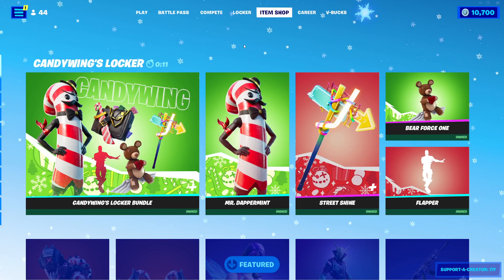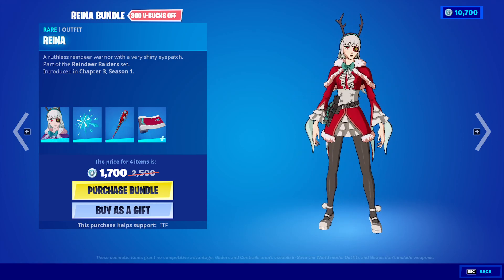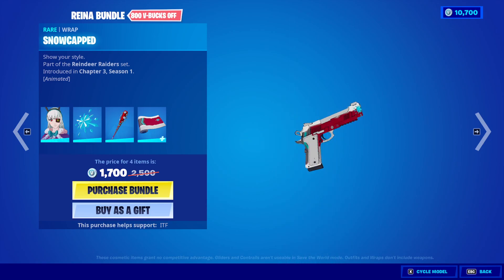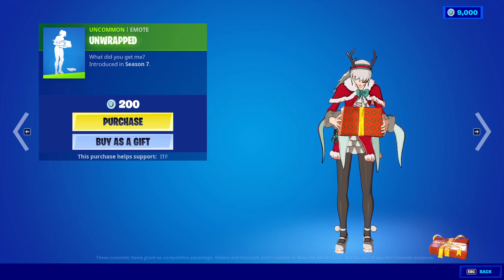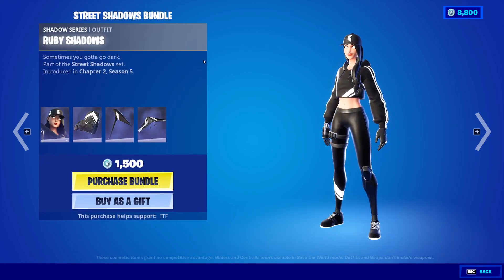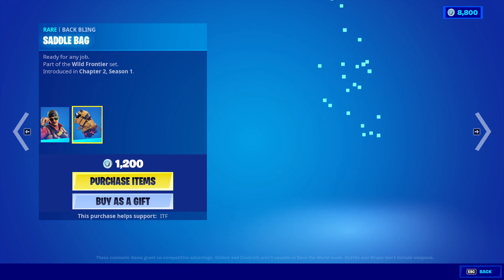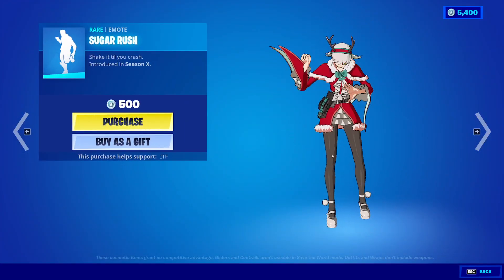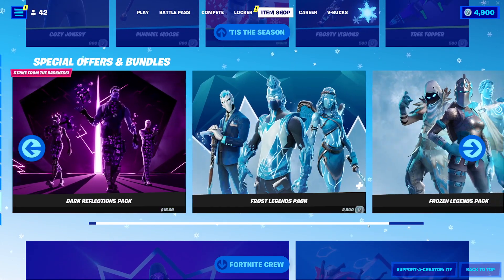Fortnite Item Shop *NEW* REINA BUNDLE + RARE RETURNS! [December 18th, 2021] (Fortnite Battle Royale)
Fortnite Item Shop right now on December 18th, 2021.